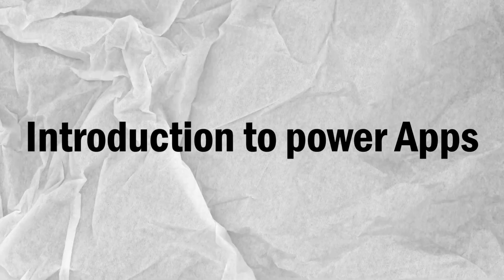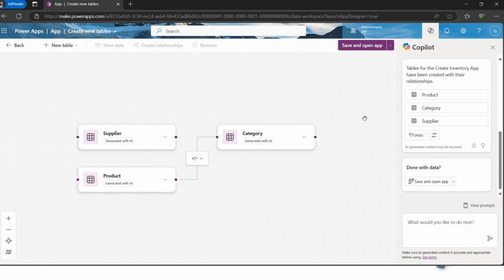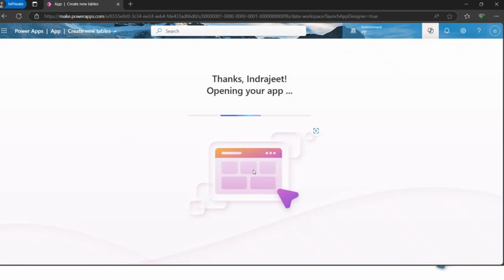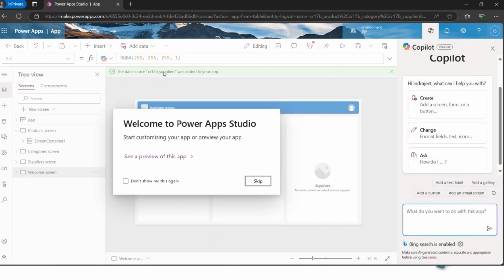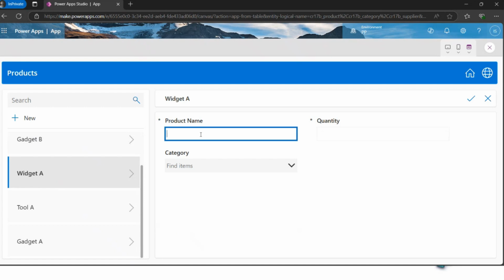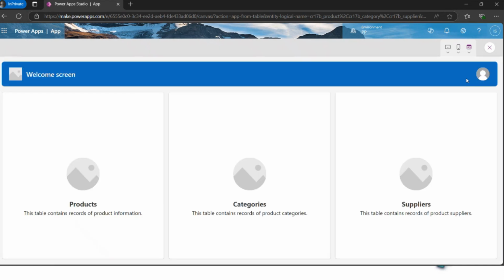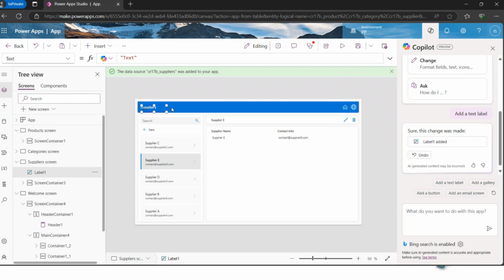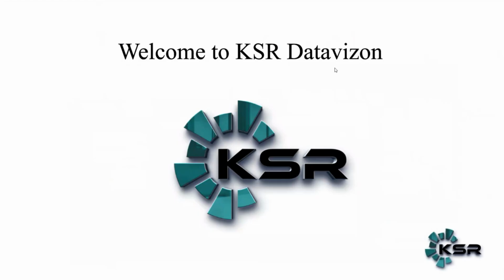Build Power Apps in Minutes with AI Copilot! 🚀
Join us on an exciting journey as we explore how to create Power Apps in minutes with Gen AI Co-Pilot! 🚀 In this comprehensive tutorial from KSR Data Vision, you’ll discover how the cutting-edge Co-Pilot feature unleashes the power of generative AI to streamline app development.

Learn how to effortlessly build, customize, and optimize apps with just a few clicks, leveraging AI to automatically create tables, screens, and functionalities like edit, delete, and add new items. Equip yourself with these vital skills and accelerate your development process with ease. Take a look at our demo classes for one week before making a decision. Register now to elevate your tech career and explore our courses on datascience, powerbi, microsoftfabric, aws, azure, and GenerativeAI. or contact our course advisors. Embrace the future of app development with KSR Data Vision and TechCareers.

CHAPTERS:
00:00 - Intro
00:25 - Create Power App with Co-Pilot
05:20 - Add Control in Power App using Co-Pilot
06:55 - Outro